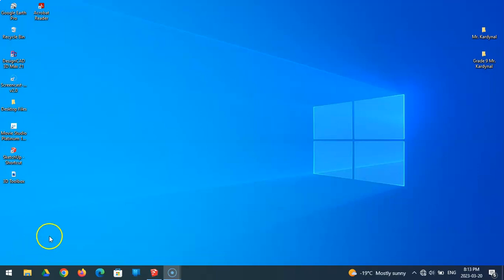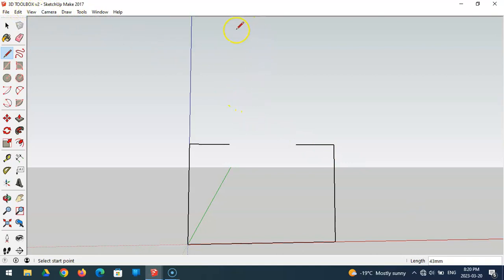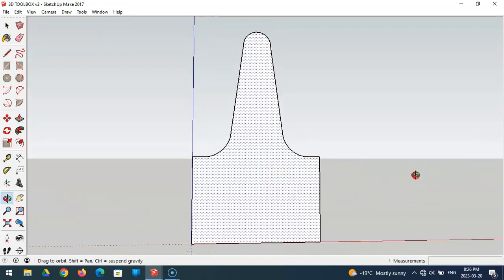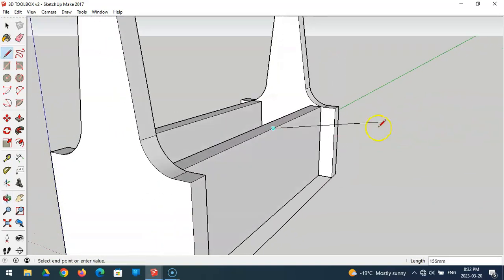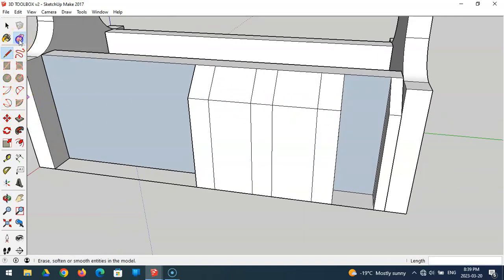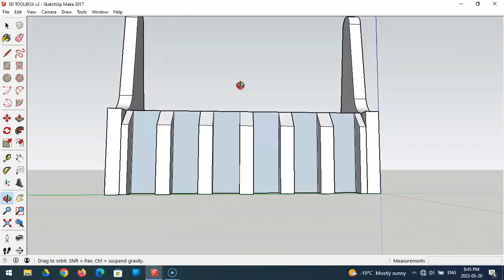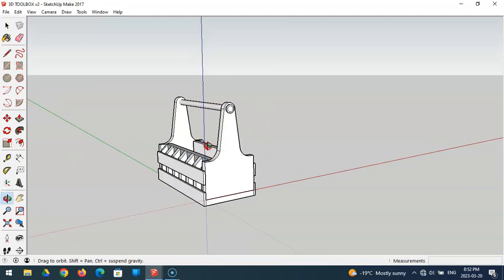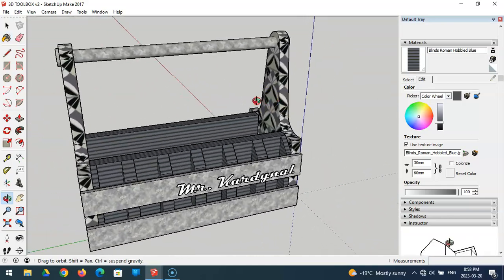3D Toolbox v1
In this video viewers will learn how to use Sketchup to create a 3D toolbox.